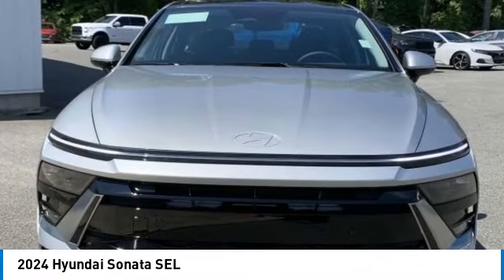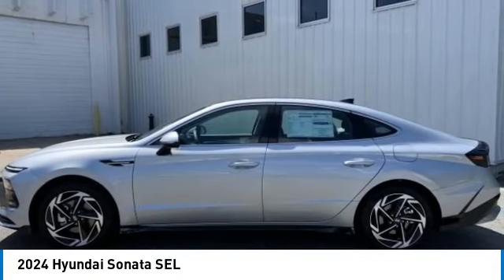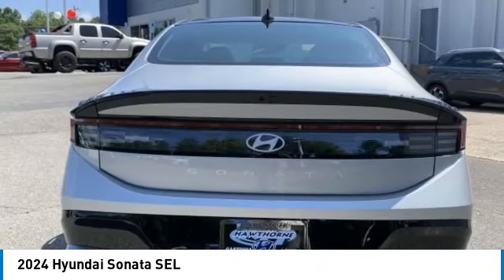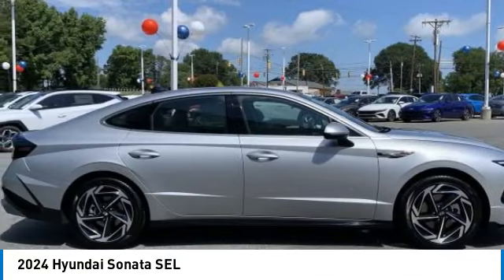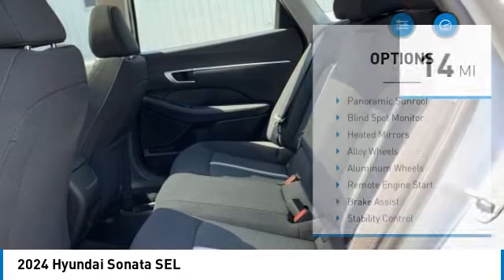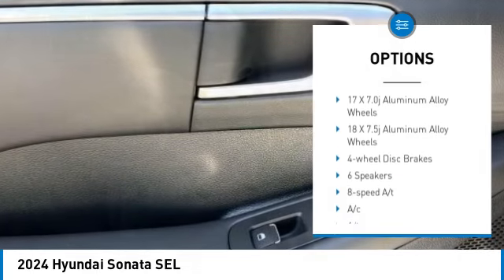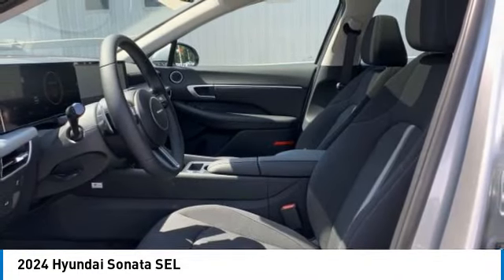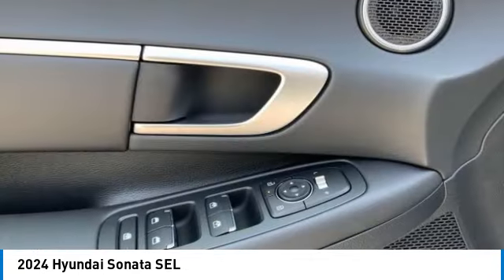2024 Hyundai Sonata 32869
2024 Hyundai Sonata SEL

Aero Silver 2024 Hyundai Sonata SEL FWD 8-Speed Automatic I4 Black Cloth.&lt;br&gt;&lt;br&gt;Recent Arrival! 25/36 City/Highway MPG